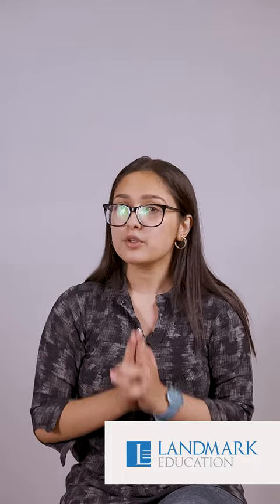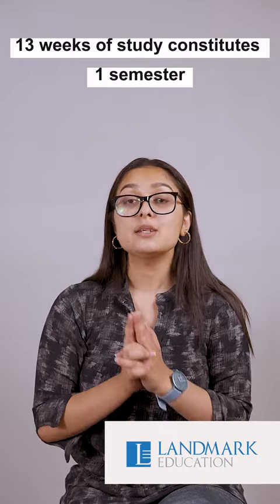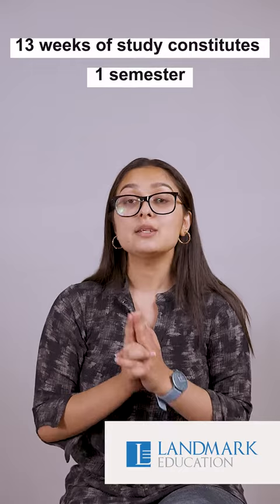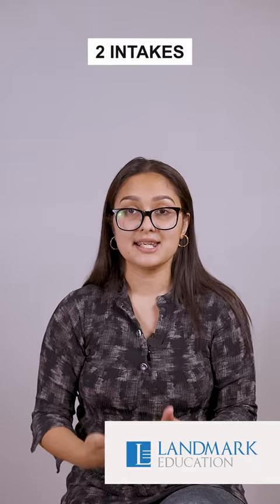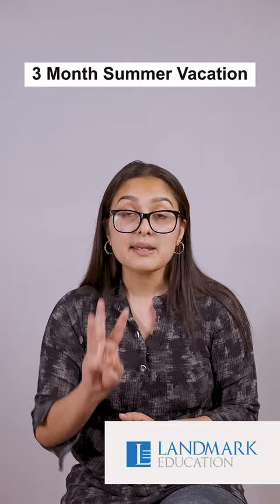Semester vs Trimester ll Landmark Education